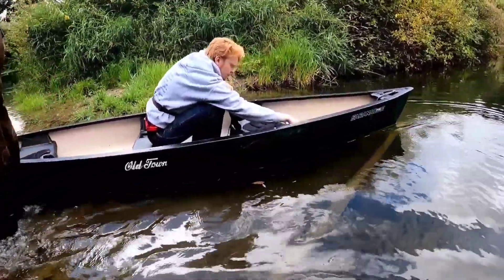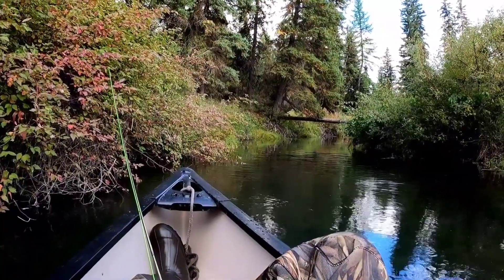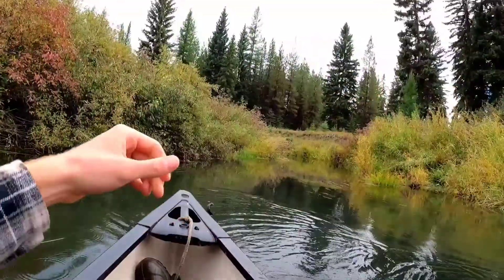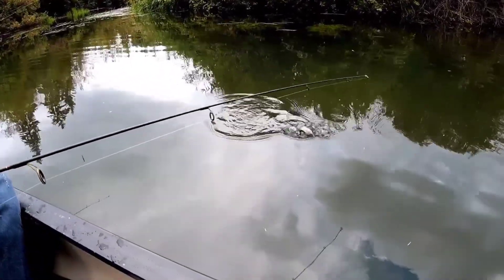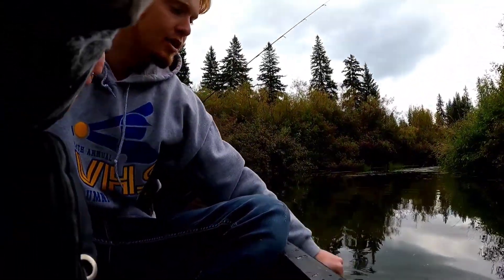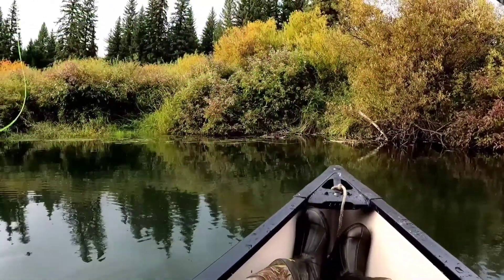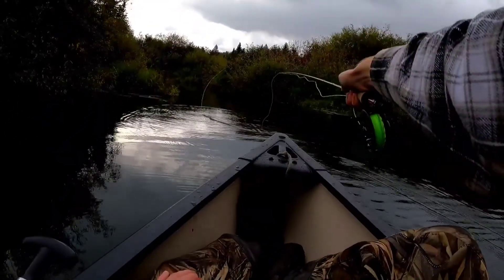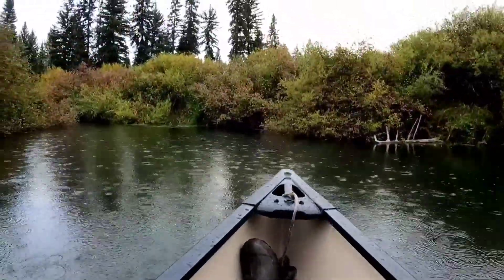Flyfishing Out Of A Canoe! || Montana Living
Flyfishing Out Of A Canoe in Montana, Trout Fishing for Rainbow Trout, Brook Trout and Gila Trout